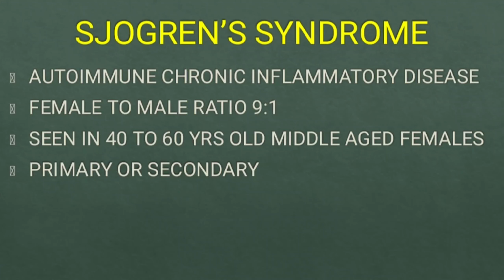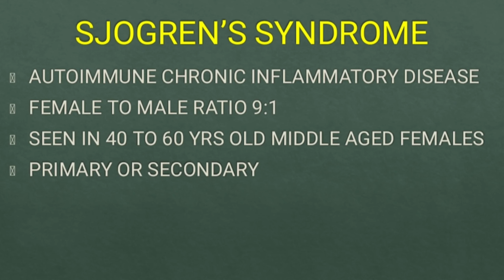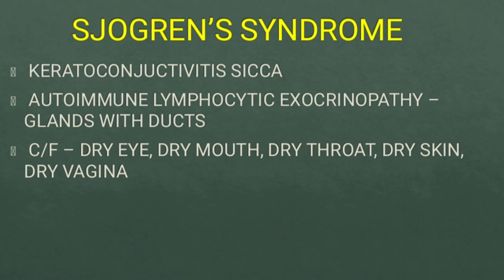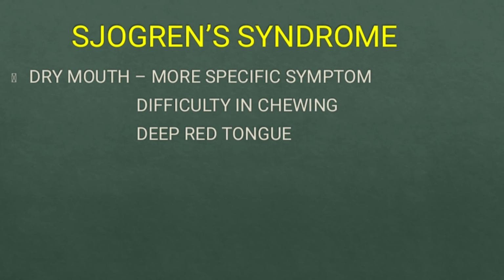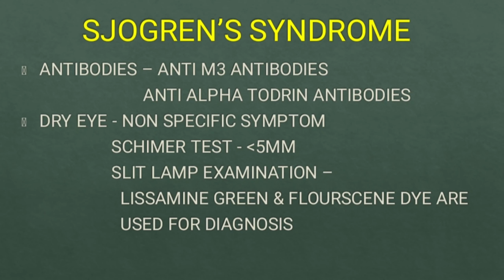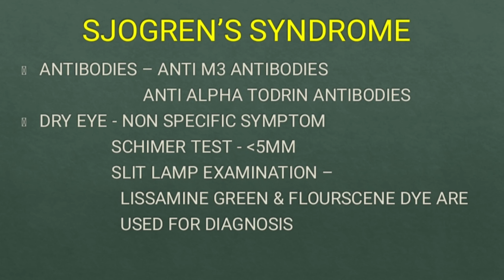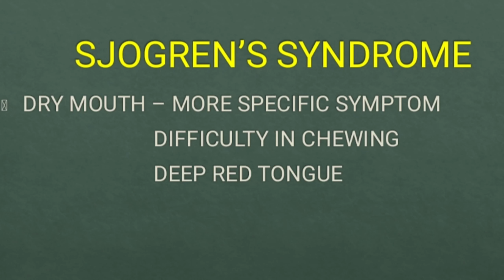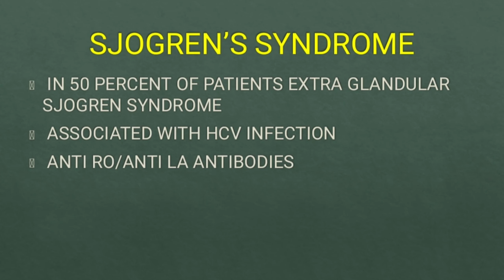AUTOIMMUNE DISEASE - SJOGREN SYNDROME - SICCA SYNDROME - FEATURES